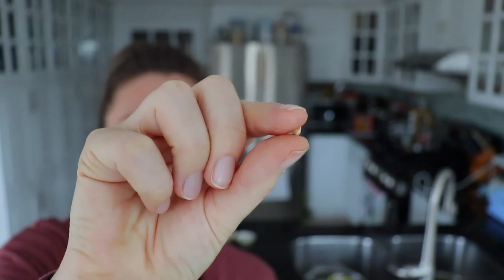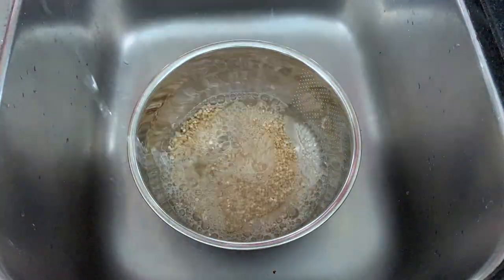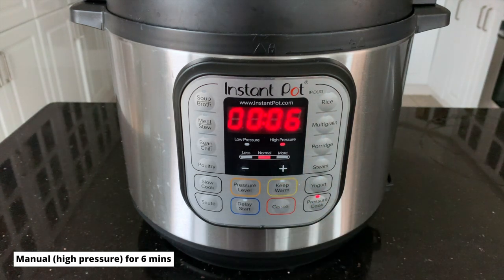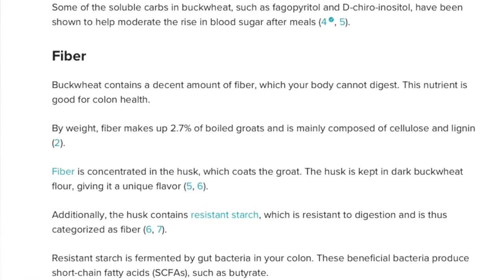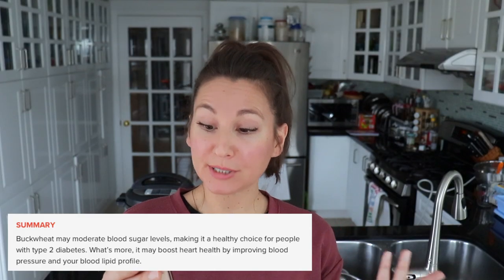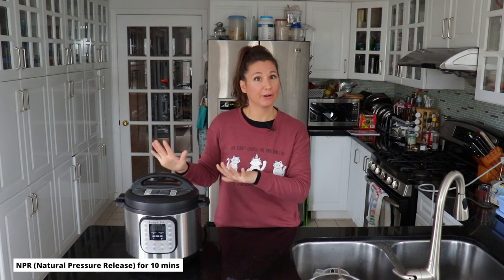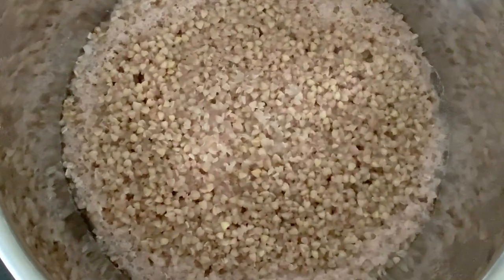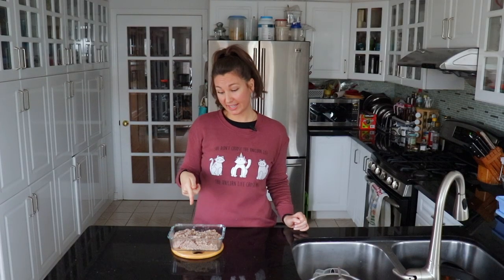BUCKWHEAT in the INSTANT POT // Gluten Free & WFPB!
Written recipe below! ⬇️⬇️⬇️
Have you ever tried buckwheat groats before??? This lovely seed is gluten free and has an amazing amount of health benefits. Try swapping out your rice or morning oats in exchange for this easy to cook pseudocereal!

Small bag
Big bag
Instant Pot (I LOVE my instant pot!)

🌱 Basic recipe for Buckwheat in the Instant Pot:
▫️Rinse buckwheat until water runs clear
▫️1:1.75 buckwheat to water ratio (i.e. 2 cups buckwheat would require 3.5 cups water)
▫️Manual (high pressure) for 5-6 mins (6 mins for a softer, creamier texture)
▫️NPR for 10 mins, then release any remaining pressure by turning nozzle to "venting" position

FB Let's Eat Plants